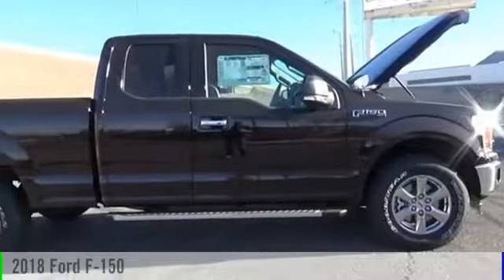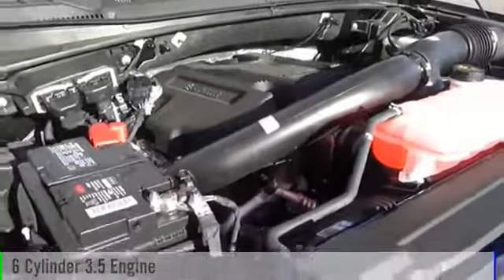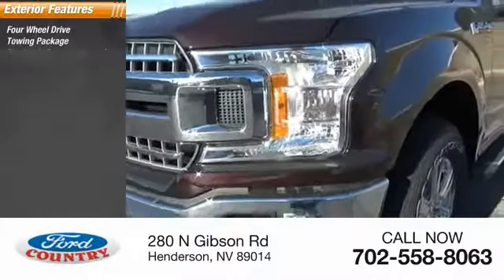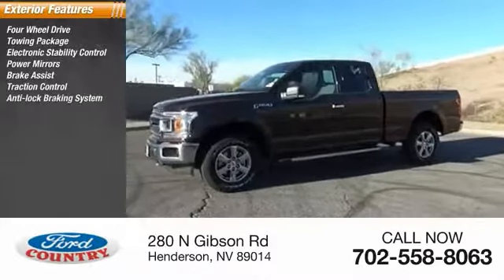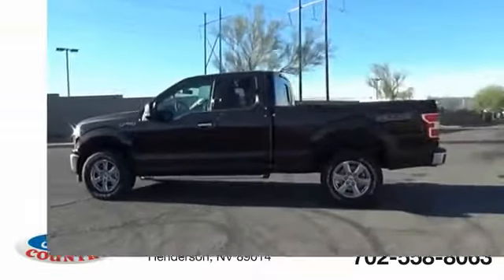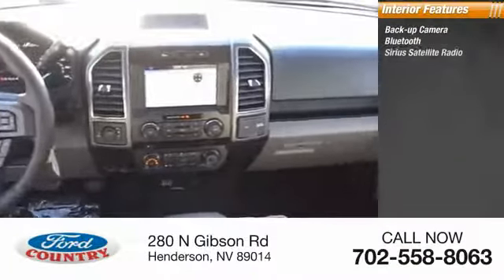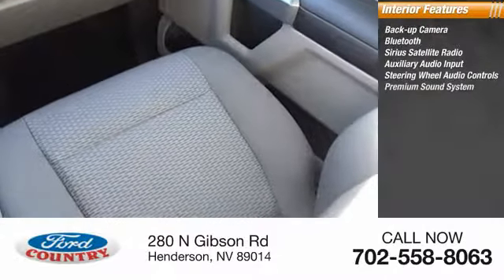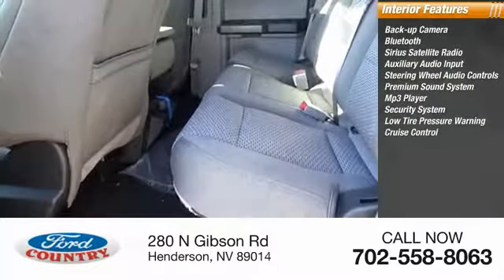2018 Ford F-150 Henderson NV 59299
2018 Ford F-150 XLT

Magma Red 2018 Ford F-150 XLT 4WD 10-Speed EcoBoost 3.5L V6 GTDi DOHC 24V Twin Turbocharged 4WD.#1 Ford Certified Pre-Owned Dealer in Nevada.Come on down and see us here at Ford Country! Price includes: $1,500 - Bonus Customer Cash. Exp. 04/02/2018, $2,000 - Retail Customer Cash. Exp. 04/02/2018, $750 - Special package BONUS Customer Cash. Exp. 02/28/2018